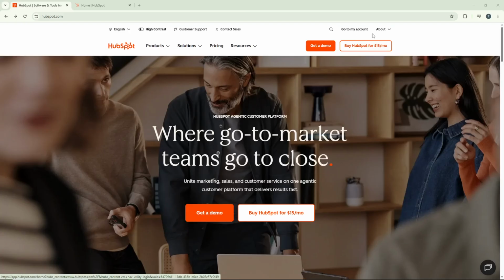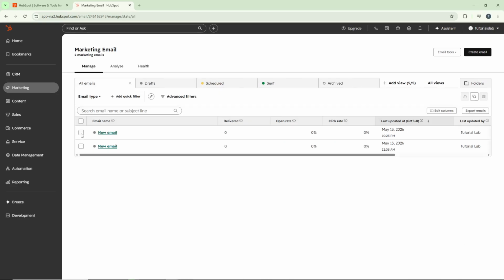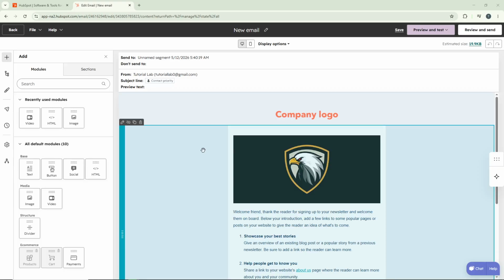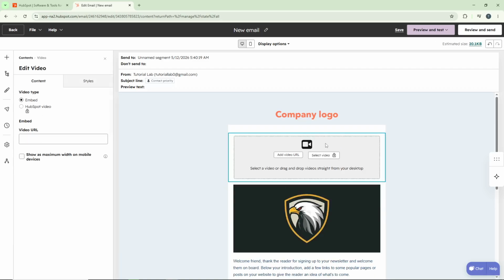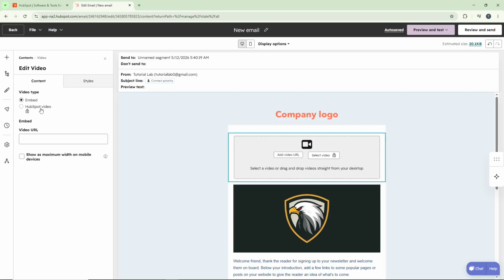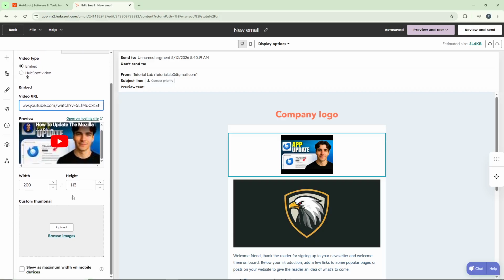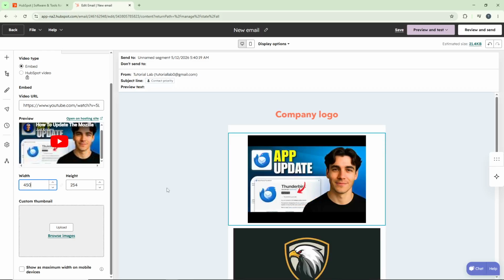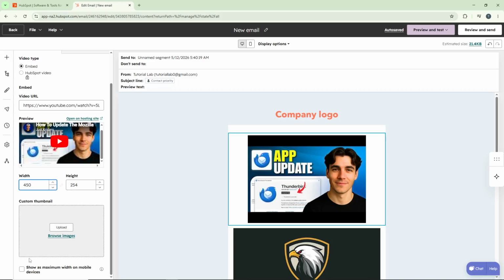How To Add Videos To HubSpot Content (Tutorial 2026)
By the end of this video, you’ll know how to add videos to HubSpot content, embed video in HubSpot website page, upload video files to HubSpot blog, adding video to HubSpot landing page, create video content within HubSpot, how to put videos on HubSpot, integrate video with HubSpot marketing, publish videos using HubSpot platform, setting up video content in HubSpot, use video for HubSpot content strategy, best way to add video to HubSpot, step by step add video HubSpot